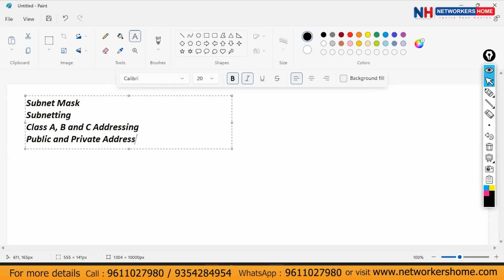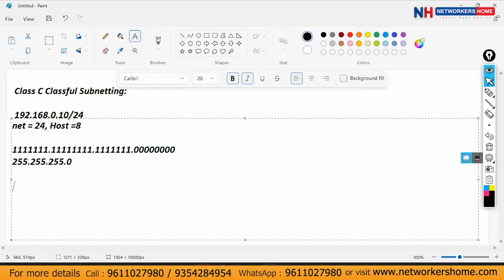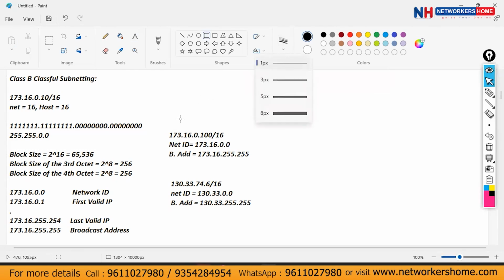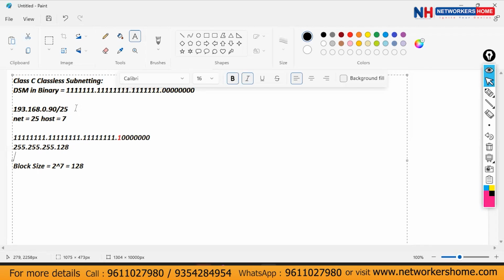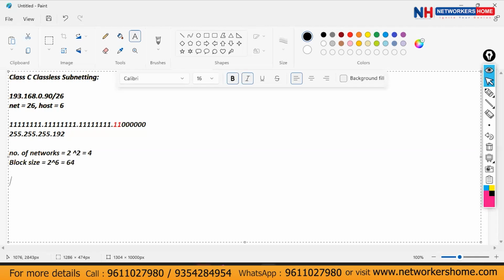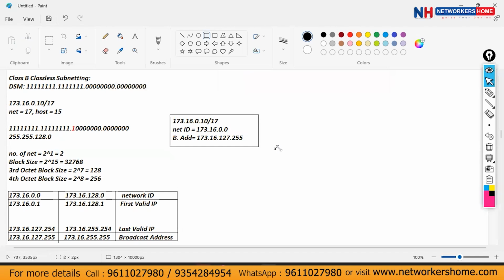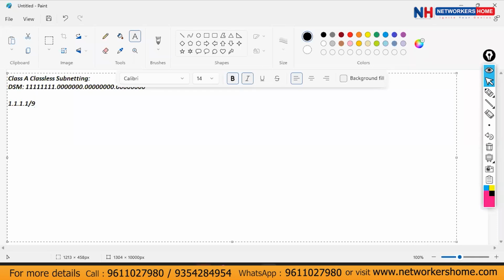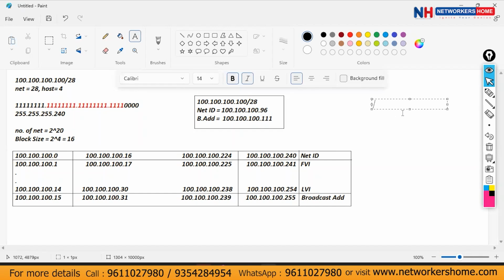Classful vs Classless Subnetting Explained with Real Examples 🧠 | Networking Simplified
Confused between classful and classless subnetting? In this video, we break down both concepts with easy-to-understand examples so you can master IP addressing like a pro!

🔹 Learn the difference between Class A, B, and C
🔹 Understand CIDR notation and VLSM
🔹 Real-world examples every network engineer should know
🔹 Perfect for CCNA, networking interviews, or revision

🚀 Whether you're a fresher or working professional, this is your go-to subnetting tutorial!